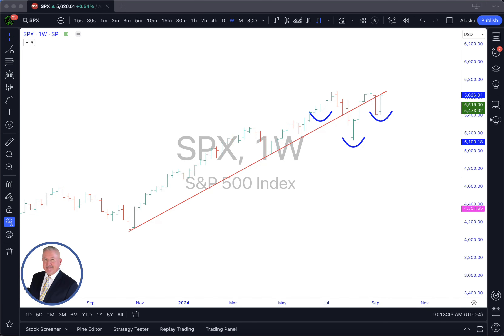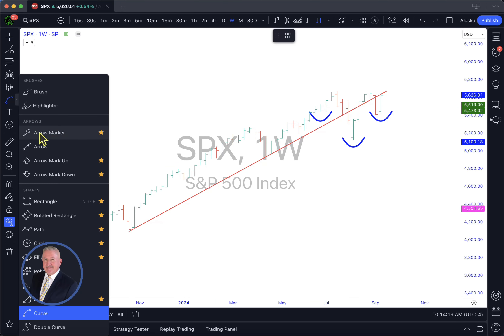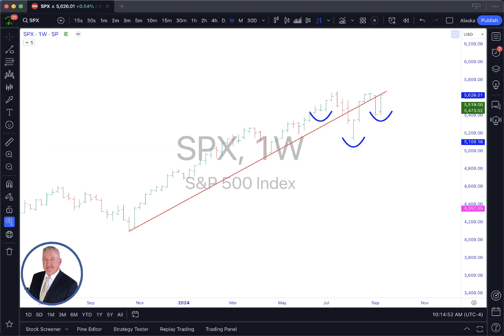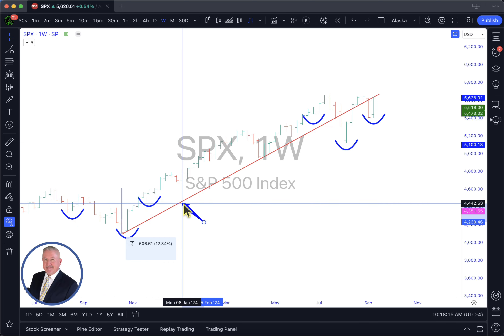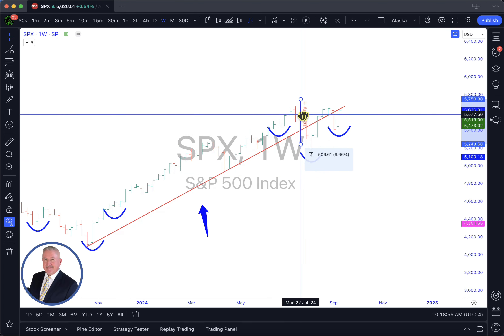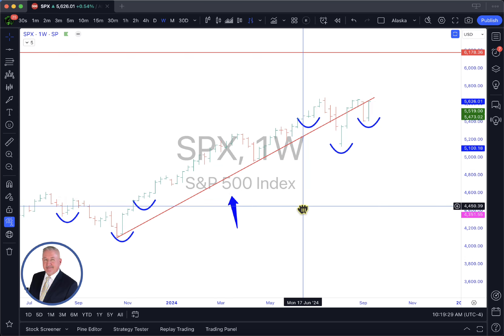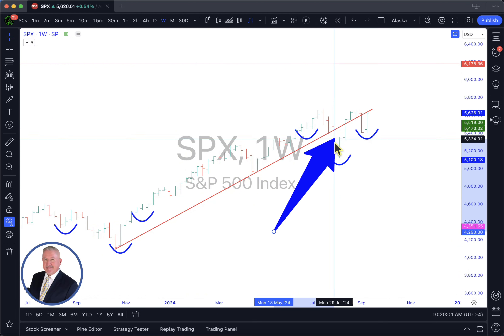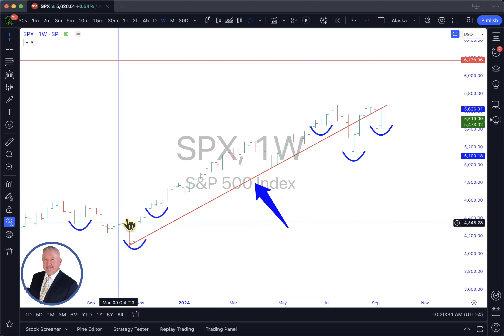S&P 500 Set to Hit $6100! 🚀 Don't Miss This Historic Bull Run – Key Insights & Market Opportunities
🚨 The S&P 500 is on track for an explosive rally toward $6100, and we are witnessing one of the strongest bullish trends in recent history! In this video, I break down the key reasons behind the surge, including market sentiment, key technical indicators, and expert insights. If you're an investor or trader, this is a must-watch. I'll explain why this rally could signal massive opportunities and how you can position yourself to take advantage of this historic market move. Don't miss out on this crucial analysis—watch now and stay ahead of the curve!

**Unlock Your Trading Potential with Silver & Gold Memberships!**

- **Live Trade Room**: Connect with fellow traders and get real-time support.
- **Ultimate Indicator**: Enhance your strategies with powerful insights.
- **E-book**: Access essential trading knowledge on the go.
- **Weekly Stock Review**: Stay informed with expert insights.
- **Beginner Course**: Build a strong foundation.

- **All Silver Features**
- **Advanced Course**: Master advanced strategies.
- **1-on-1 Coaching**: Personalized guidance to perfect your skills.
- **Exclusive Webinars**: Learn from industry experts.
- **Priority Support**: Get faster responses to your queries.

**Join Now** and start making smarter trades today!